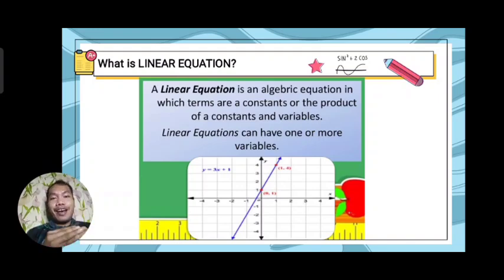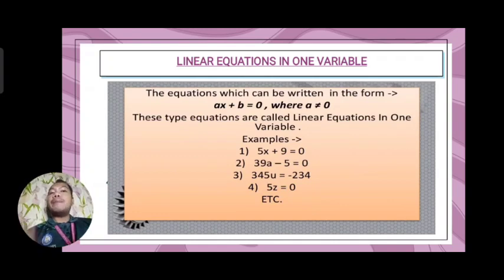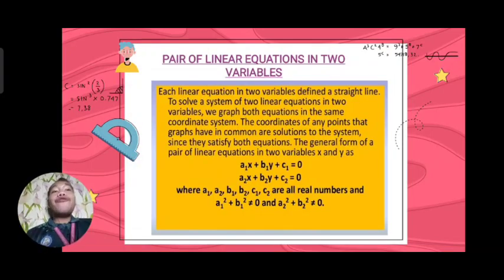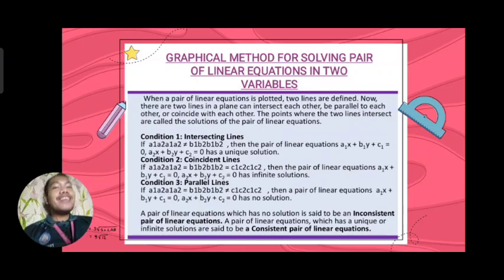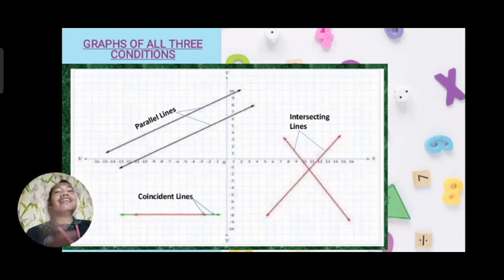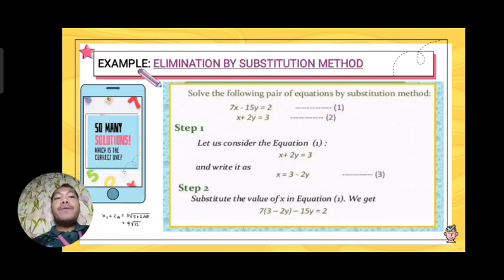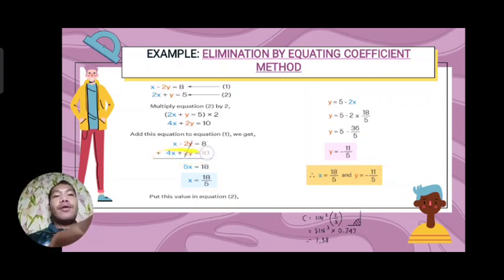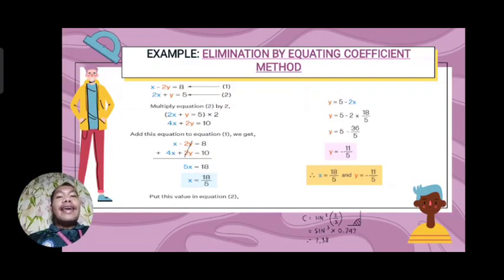PAIR OF LINEAR EQUATIONS IN TWO VARIABLES|TTL 2|Erwin 🌺